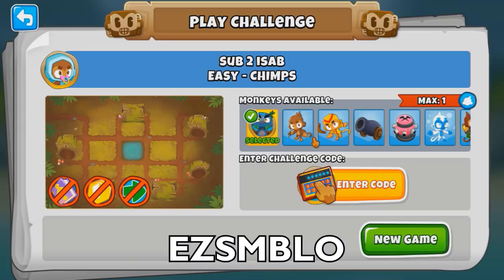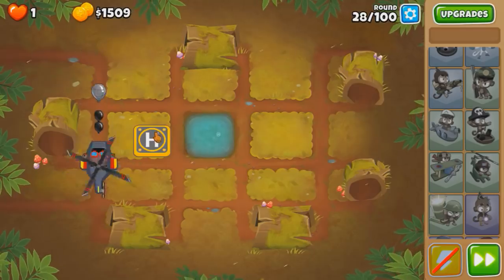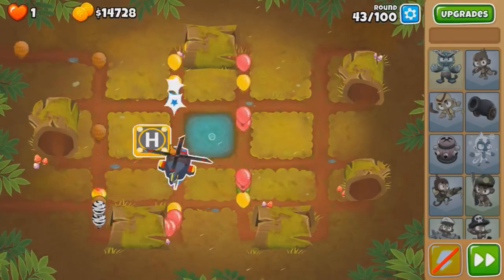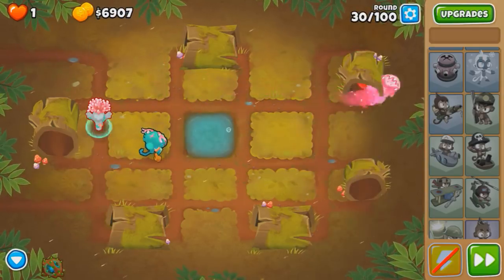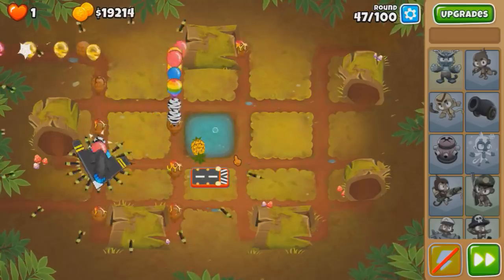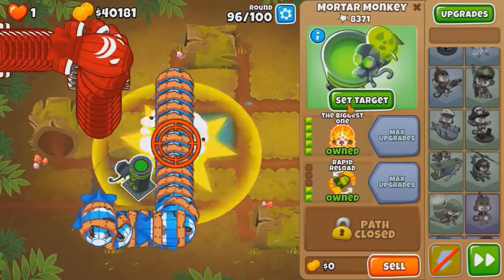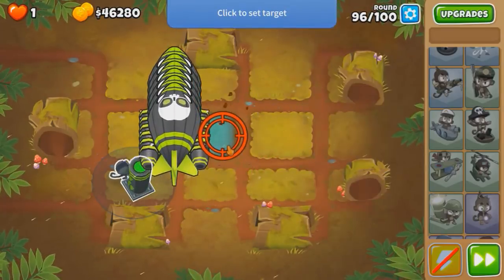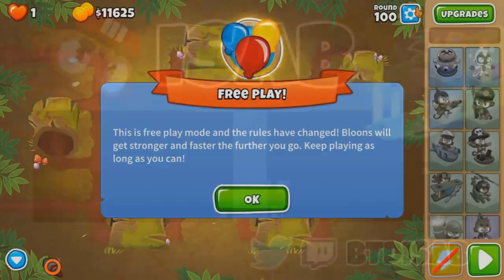The 1 Tower CHIMPS Mode Challenge - Is It Possible? (Bloons TD 6)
The 1 Tower CHIMPS Mode Challenge - Is It Possible? BTD6 / Bloons TD 6 - the very popular 2 towers CHIMPS challenge now takes it a step further - only one tower the whole way! The catch is you can still sell and swap your one tower, however for $0. Looks hard? Because it is, enjoy.